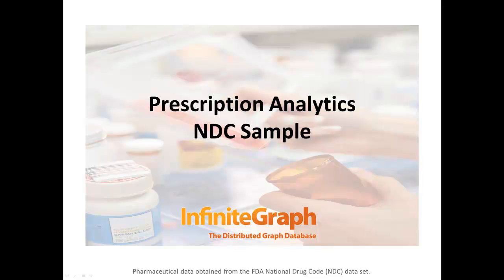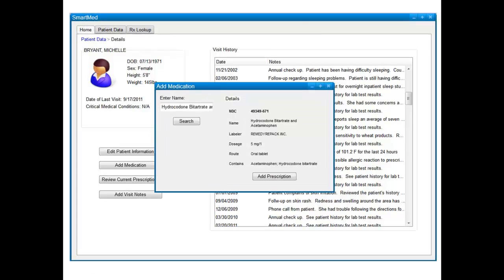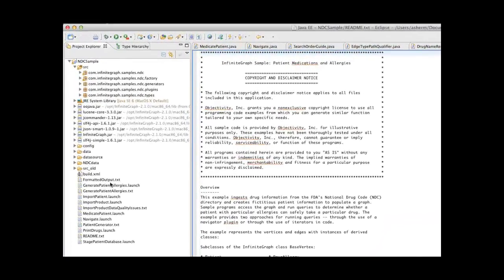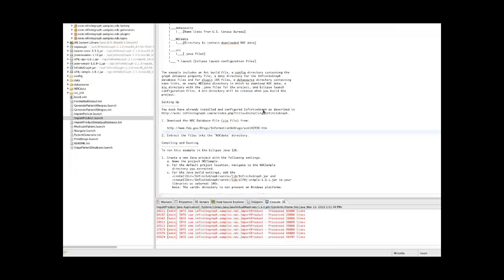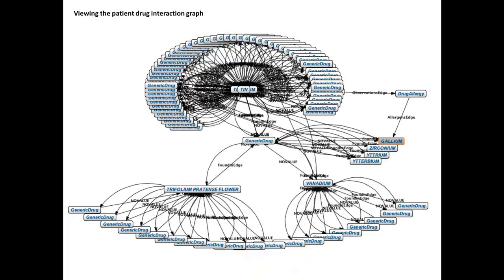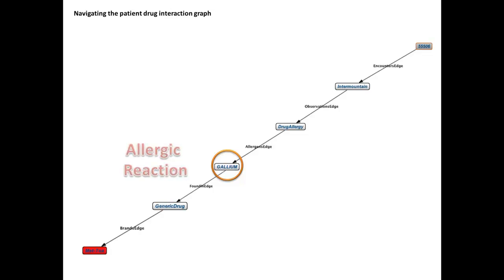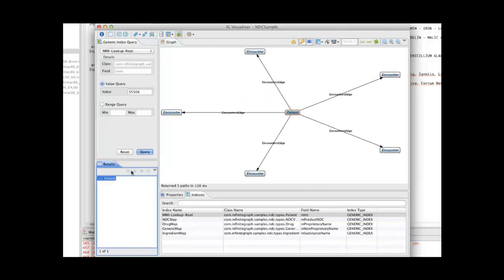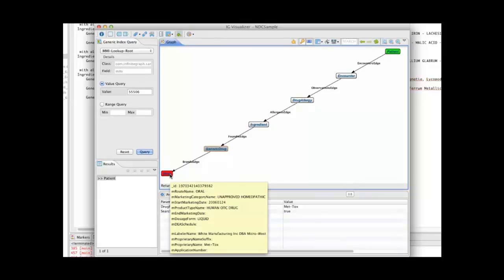Prescription Analytics (NDC) Tutorial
Using a Graph Database in the Healthcare field.

This demo shows how InfiniteGraph is able to ingest drug data from the FDA's National Drug Code (NDC) directory, creates fictitious patient information, and runs sample programs that determine whether a patient with particular allergies can safely take a particular drug.